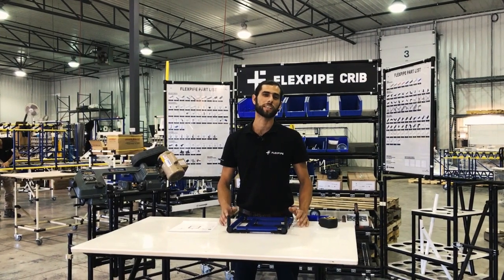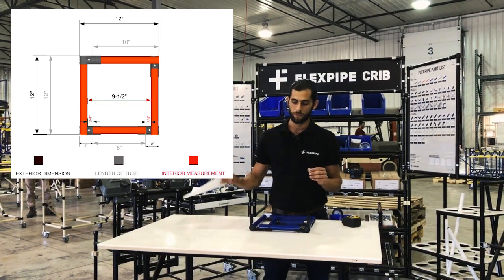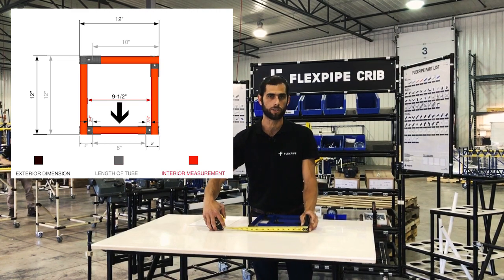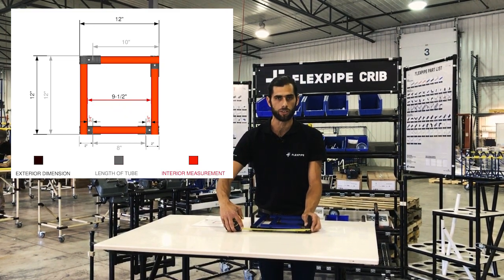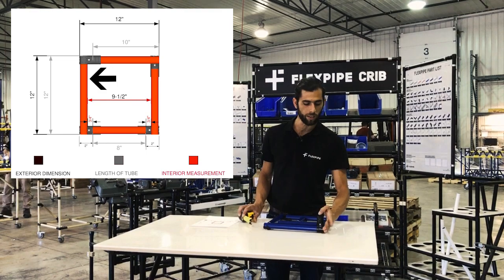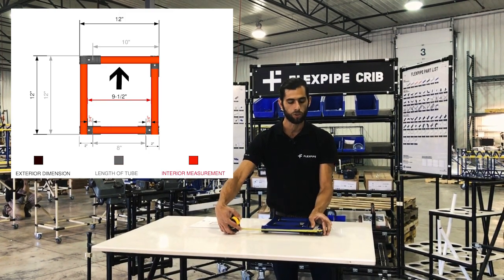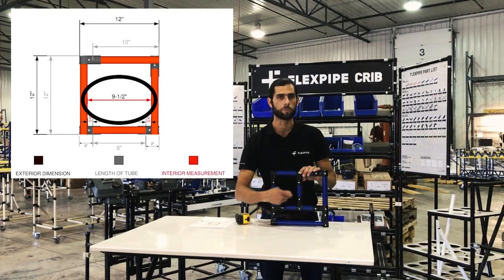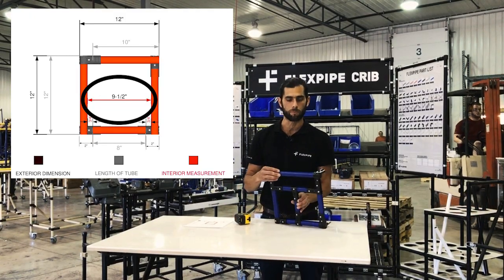Flexpipe 101 - Cutting Rules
Save time and money; plan the necessary cuts before starting your project. Learn how to calculate your pipe length with Esteban.

Flexpipe 101 is 12 short e-learning videos of pipes and joints material handling system for novice users.

Flexpipe is a modular system of tubes and connectors for workspace organization and material handling. Our mission is to make the custom modular system accessible to help companies achieve greater efficiency while saving money.